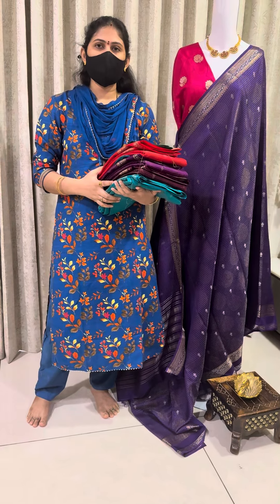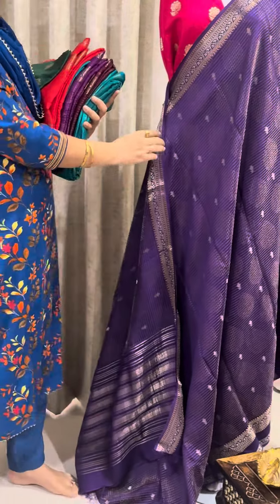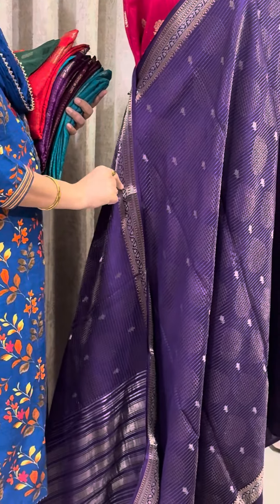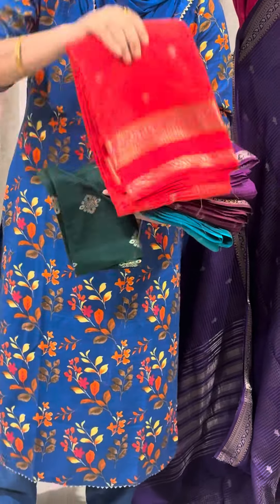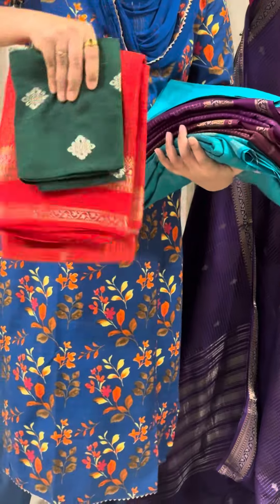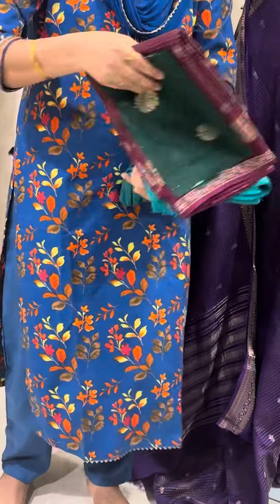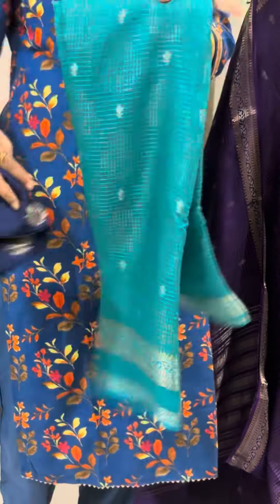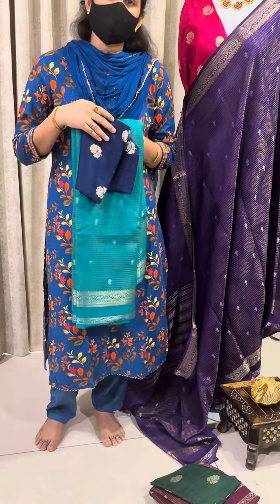Budget Friendly Mysore crepe silk sarees ,Dm9502945673